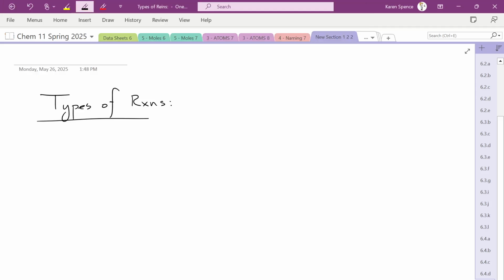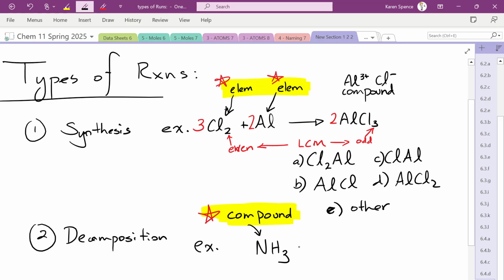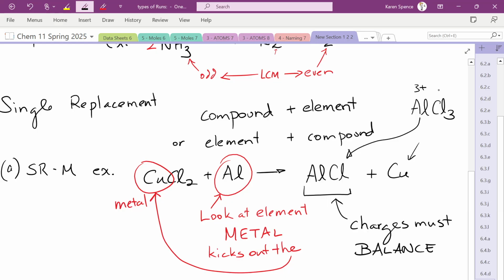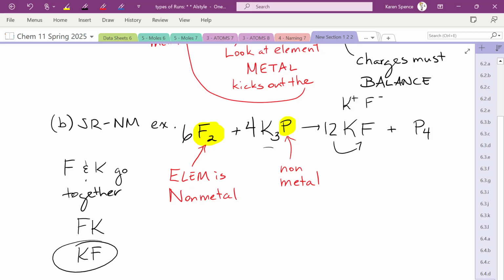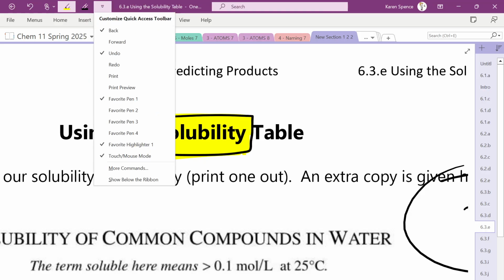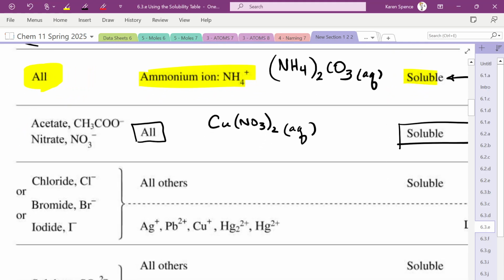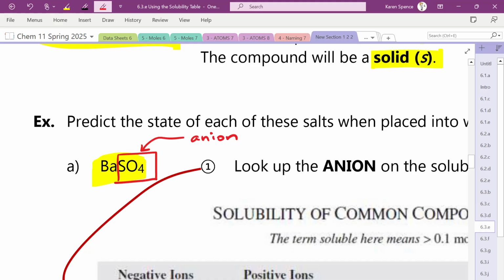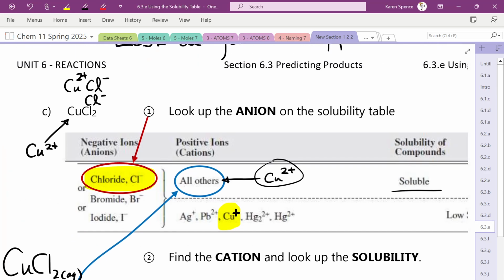2025-05-26 Reviewing Predicting products for synth, decomp, SR ; Solubility Rules